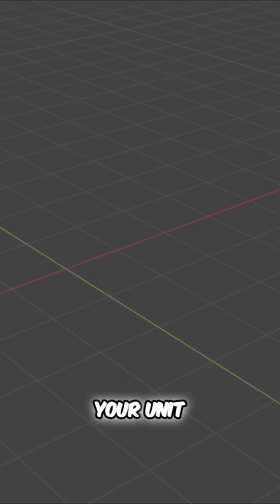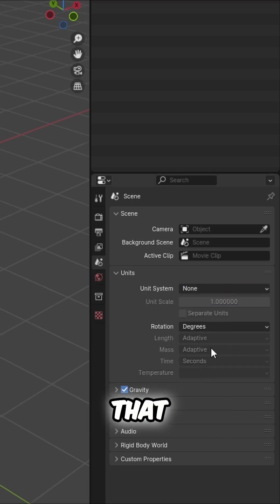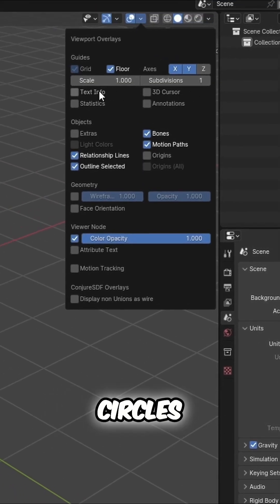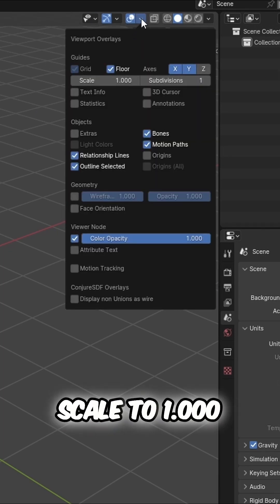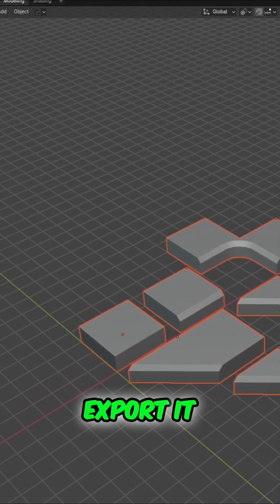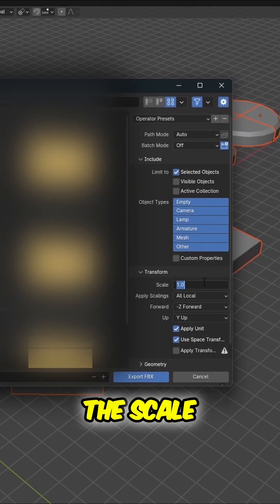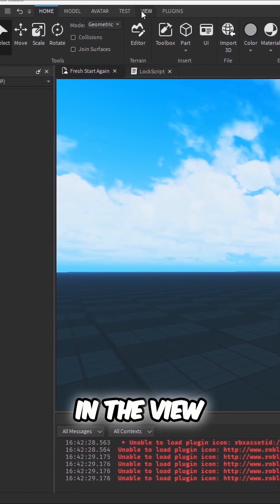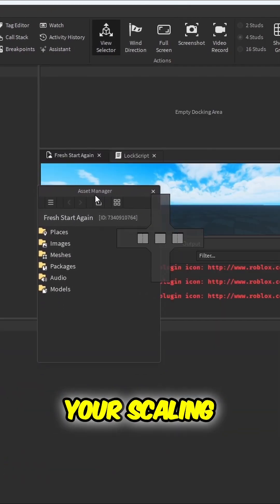🤯 Stud unit in blender (Check Description)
Only for FBX format lol (NOT FOR BEGINNERS!!!)

Setting correct units in Blender:
1. Find "Scene Properties" in the blender UI. (Cone with spheres icon)
2. Set Unit System to None.
3. Find viewport display in the top part of blender UI.
4. In there, set the Scale to 1.000 and Subdivision to 1. You can adjust the scale to any value preferably in multiples of 0.05 if you wish to use "SNAP TO GRID" in modeling.

Exporting the model:
1. Export it as an FBX format.
2. Check "Selected Objects"
3. Set transform to exactly 0.01.
4. Export.

Importing in roblox studio through BULK IMPORTING:
1. Open asset manager.
2. Upload to import your model.

FURTHER NOTES:
Use the "snapping" feature in roblox studio when moving, rotating or scaling the model.

Improved tutorial coming soon.